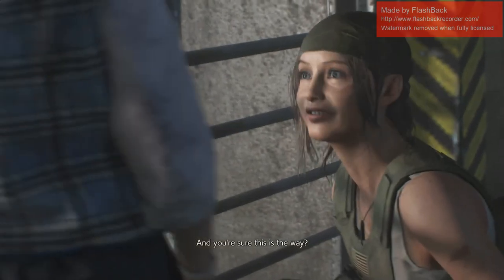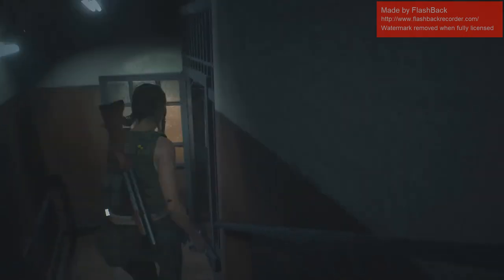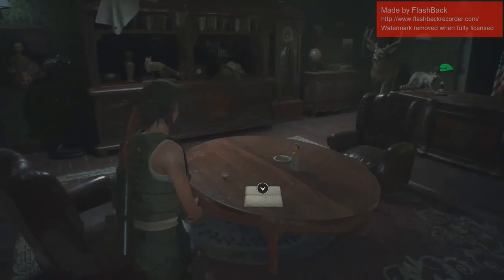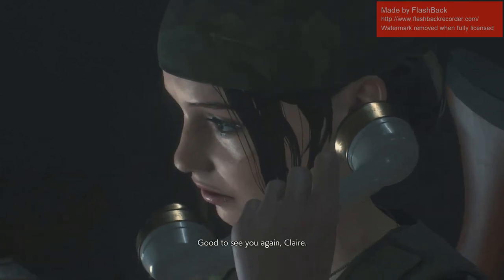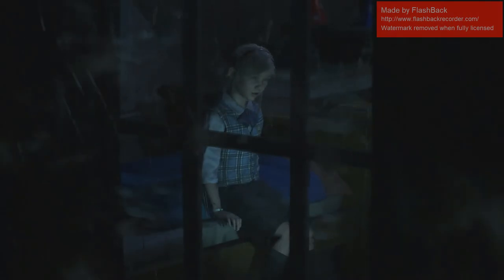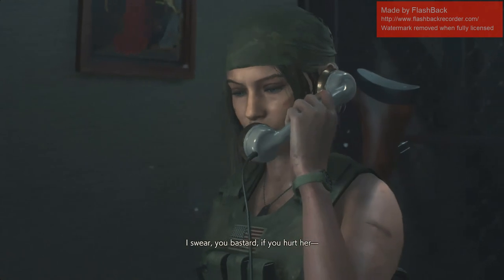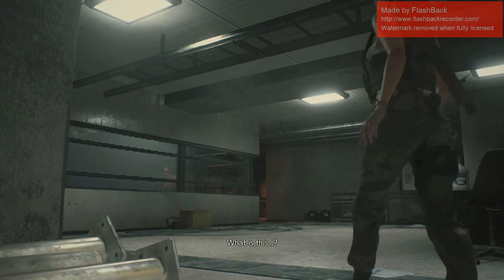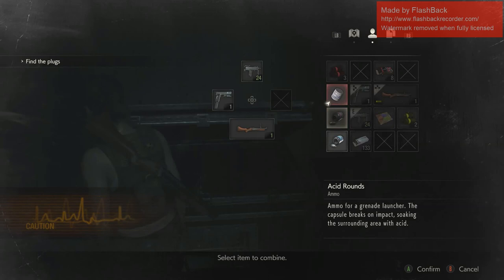Free Resident evil 2 game Walkthrough Redfield the sexy and the dirty part 2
Download this game free form igg-games

If the game have a black screen and crash;  just go to the game folder on the drive and install the directx from  the CommonRedist.

Leon part one need to be redone, so it be out soon. I'm sorry this will push back part 3 for both Claire and Leon.